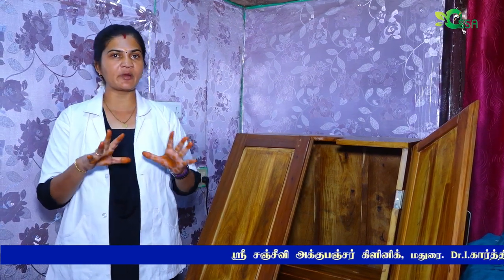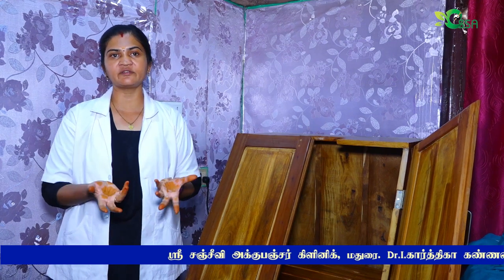நீராவி குளியல் பயன்கள் | கழிவுகளை வெளியேற்றும் நீராவி குளியல் | Steam Bath in Tamil | Benefits